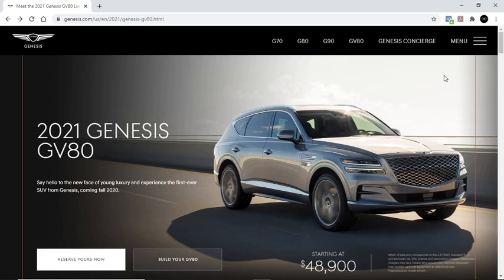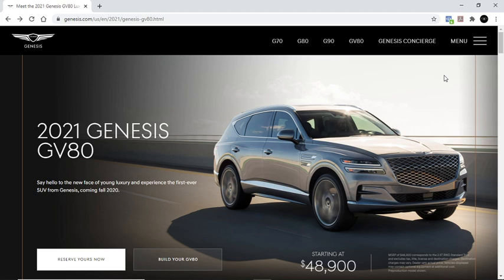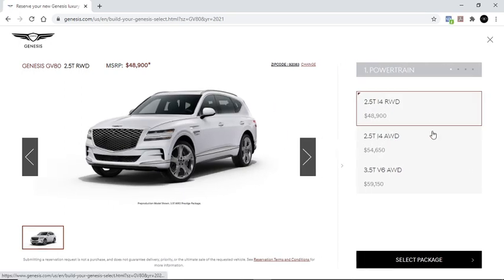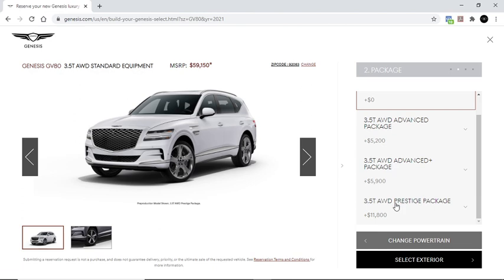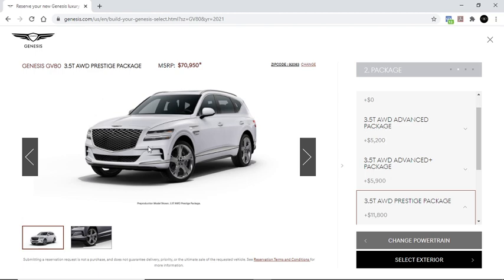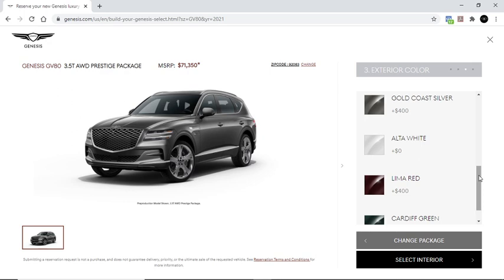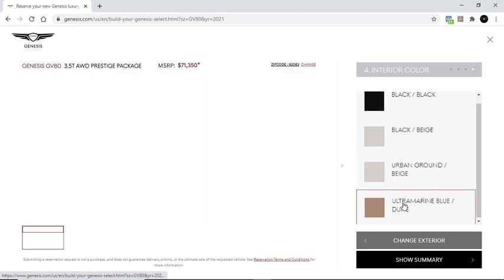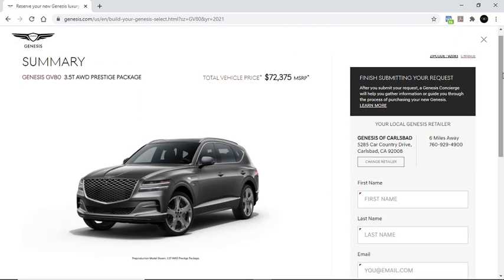2021 Genesis GV80 Upgraded!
Those heated seats cost how much? Is that tech package included? What would it cost to choose this option?

This channel explores what it would cost to upgrade every option available from the manufacture and see if it’s worth it.

We look at a 2021 Genesis GV80 and add every option by the manufacture and the results are interesting.